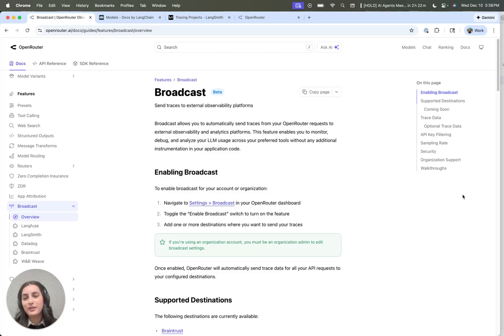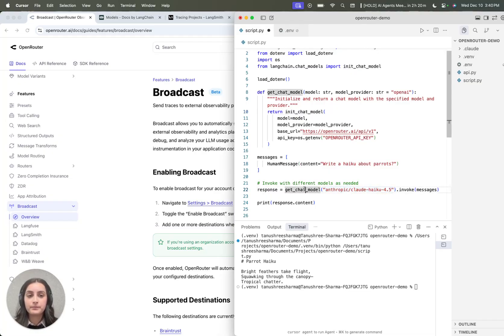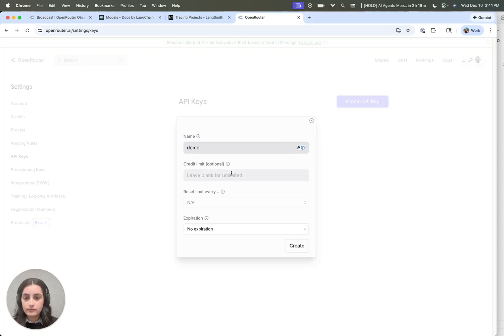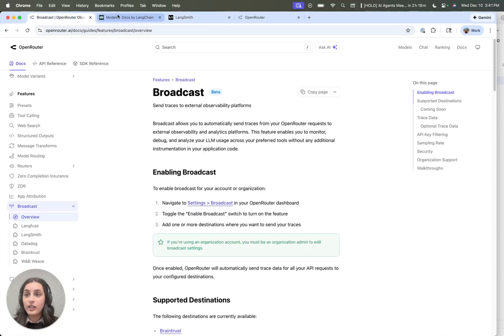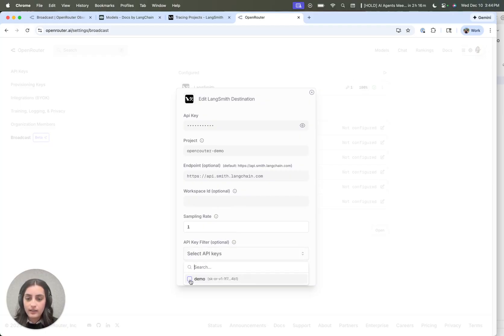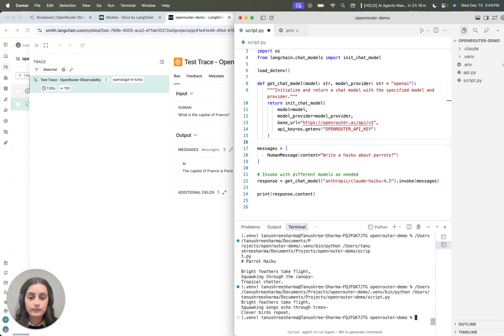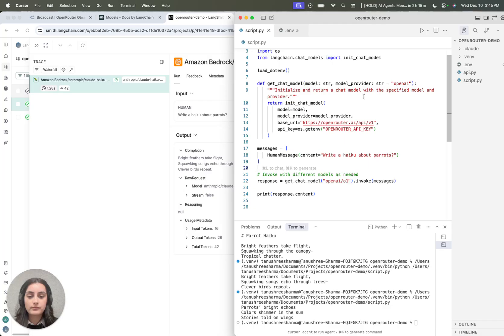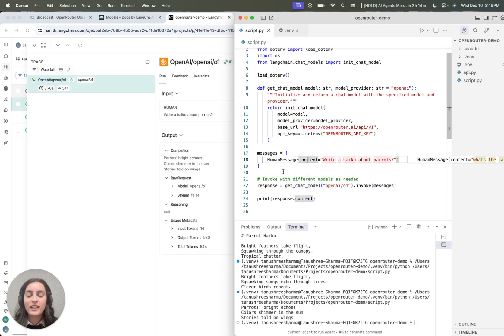Trace OpenRouter Calls to LangSmith — No Code Changes Needed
OpenRouter's new Broadcast feature lets you send all your traces directly to LangSmith with no code changes required — whether you’re tracing with LangChain, provider SDKs, or the OpenRouter SDK.